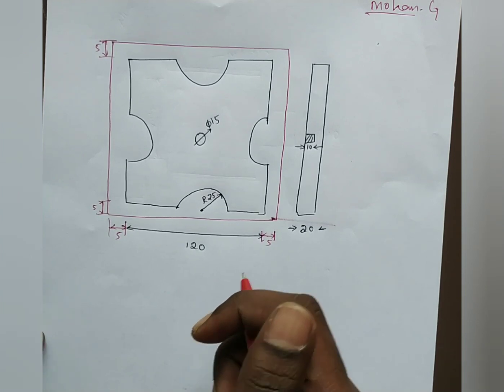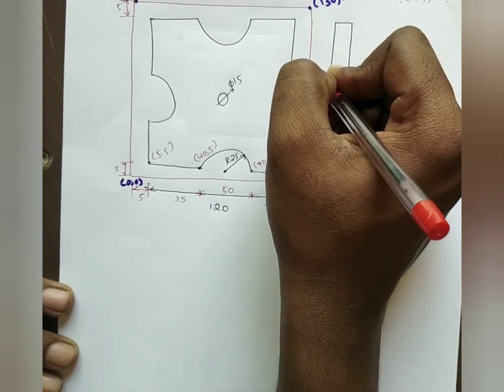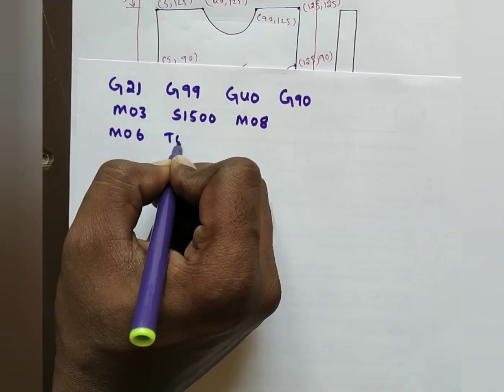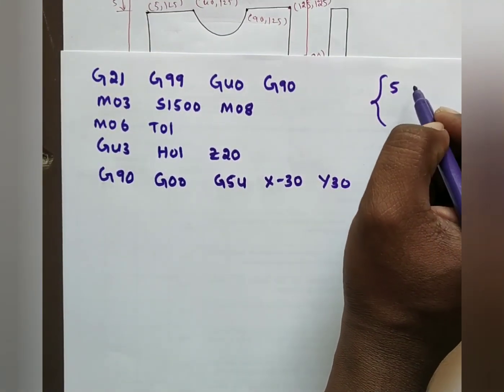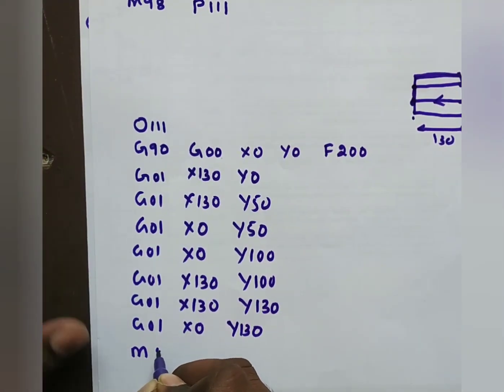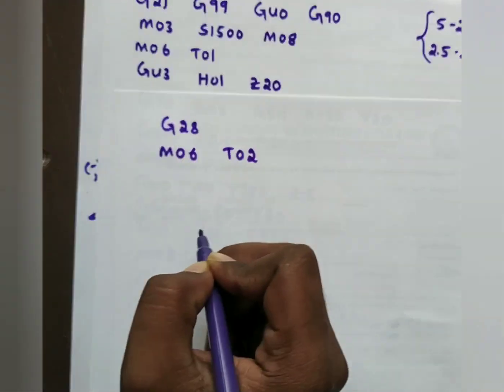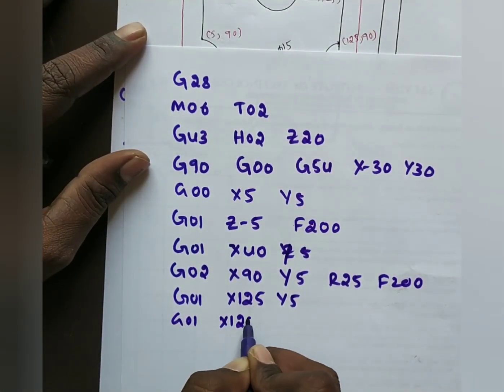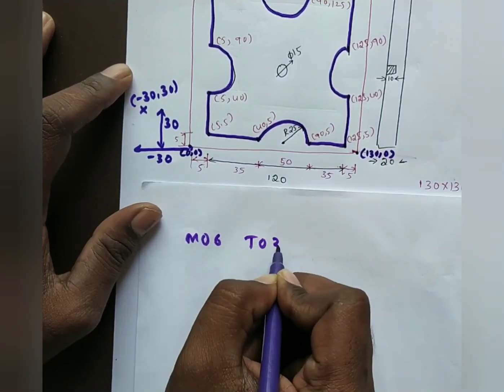CNC MILLING PROGRAM-VTU,SVIT,CIM LAB